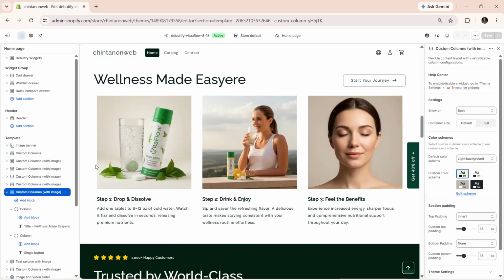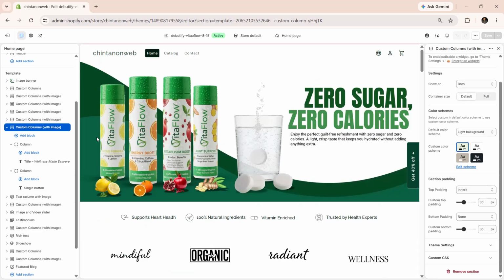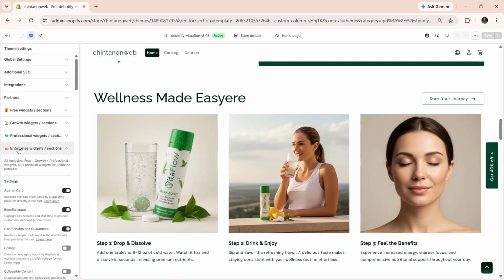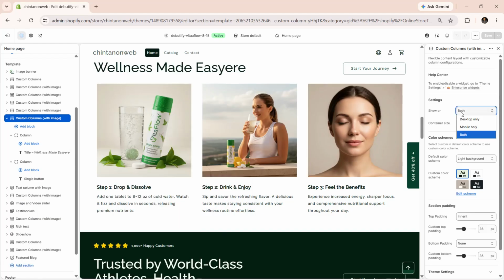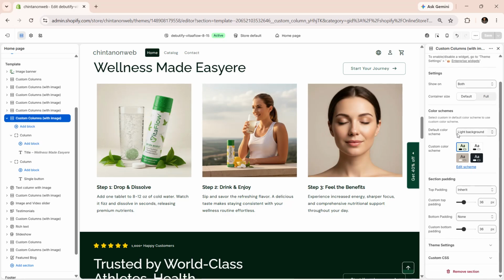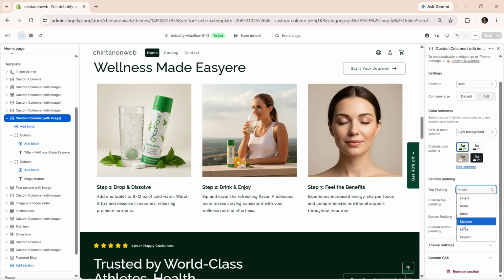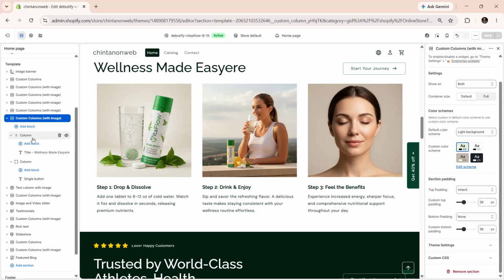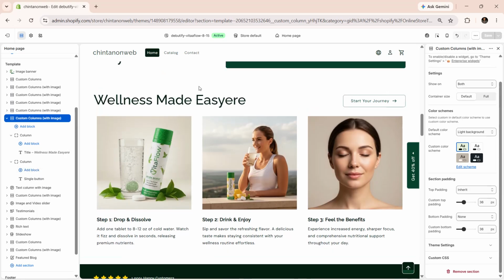Build Stunning Custom Columns in Shopify with Debutify Theme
🚀 Want to create clean, professional multi-column layouts for your Shopify store?

🎥  In this step-by-step tutorial, you'll learn how to set up and customize the Custom Columns Section in Debutify Theme Version 8.15. This powerful section lets you create up to four customizable columns, each with its own icon, image, heading, and text—perfect for showcasing features, services, benefits, or important information.

✨ In this video, you'll learn how to:

✅ Enable the Custom Columns Section
✅ Add the section to your Shopify template
✅ Choose where the section appears (Desktop, Mobile, or Both)
✅ Configure Container Size (Default or Full Width)
✅ Customize Color Schemes to match your brand
✅ Adjust Top & Bottom Padding
✅ Add Columns and Multiple blocks
✅ Create up to 4 fully customizable columns
✅ Organize content with icons, images, headings, and text
✅ Build responsive and visually engaging layouts

📌 Available in: Debutify Theme Version 8.15

💡 The Custom Columns Section is ideal for highlighting your store's key features, services, collections, benefits, or promotional content while keeping your pages organized and easy to read.

Tools I recommend:
AI

🔧 AI Tools Featured:
• .Storedomains →